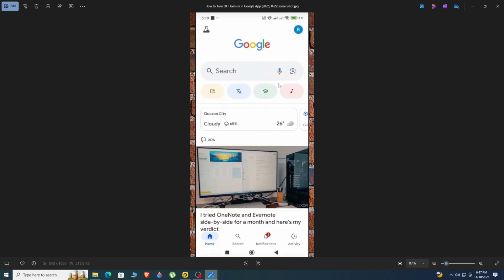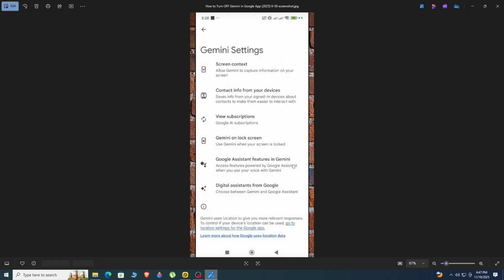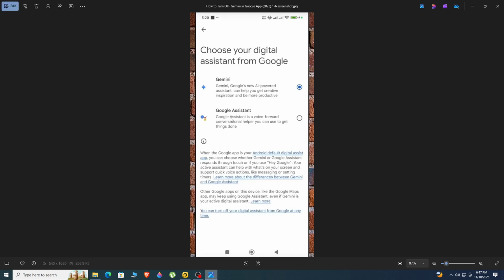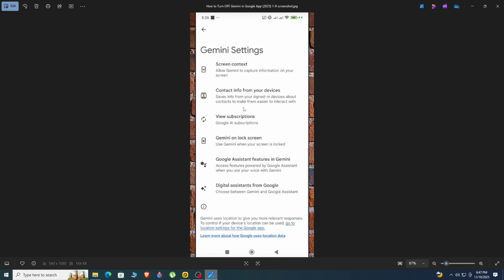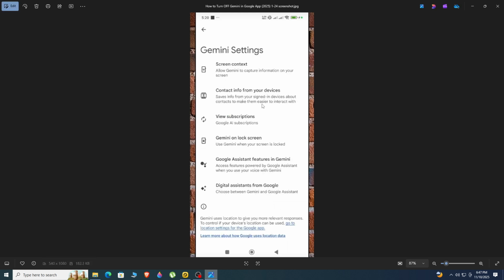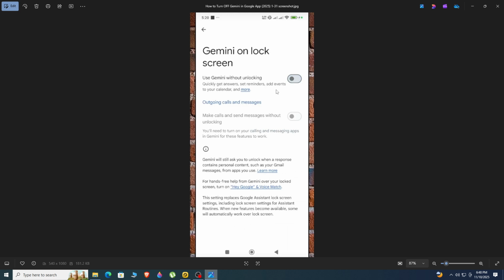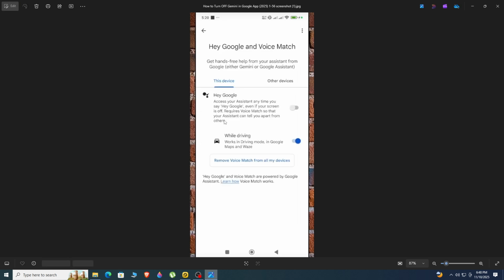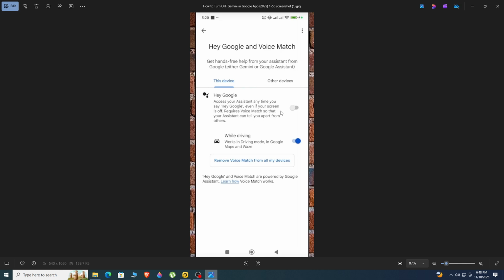How to Turn OFF Gemini in Google App 2025 | Disable Gemini AI & Switch Back to Google Assistant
- - - Want to know how to turn off Gemini in the Google App in 2025? In this video, I’ll walk you through the step-by-step process to disable Gemini and switch back to the classic Google Assistant easily. Whether you're on Android or iOS, this quick guide will help you regain your old setup in no time.